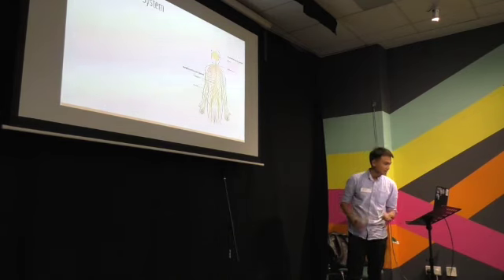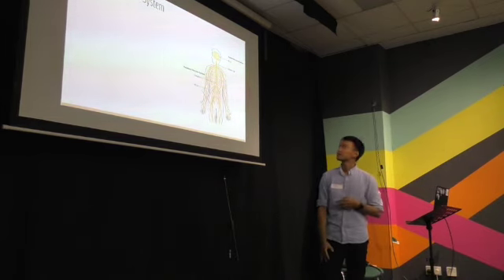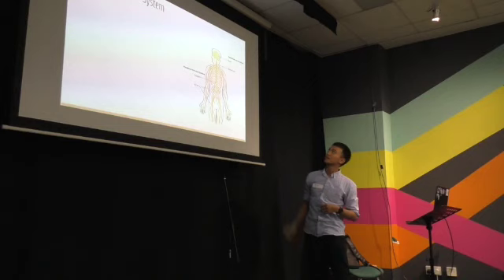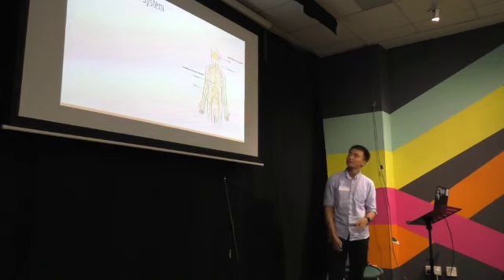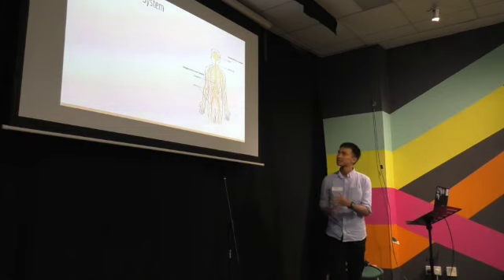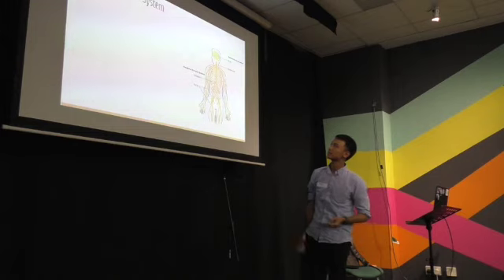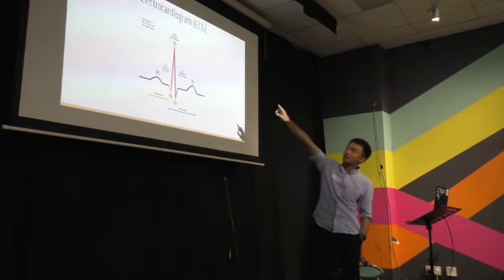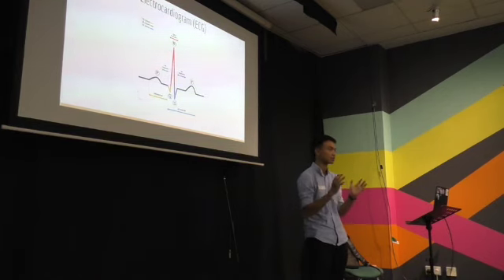Quantifying Stress Using Wearable Cameras - Tu Van Ninh (DCU)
In this talk, the idea of using wearable cameras to automatically identify stressful events is introduced. We will describe how to detect stressful events using wearable sensors.

Thanks as always to our hosts in techmeetup.space!